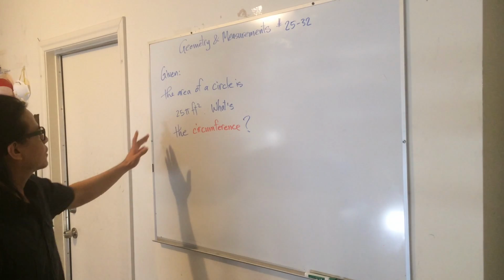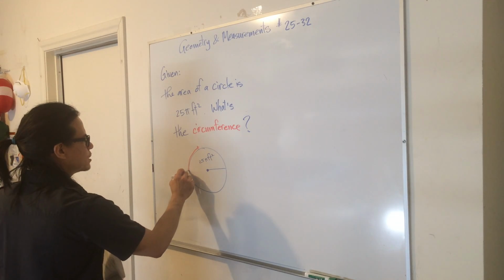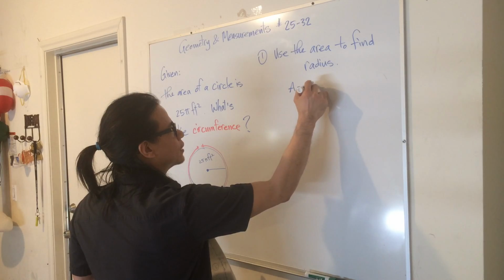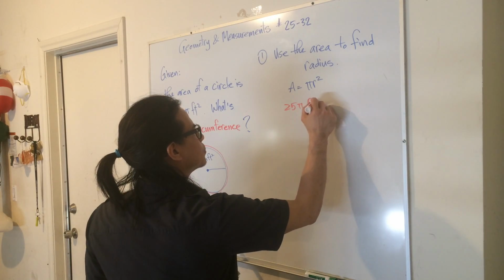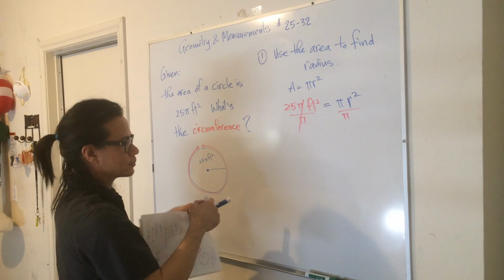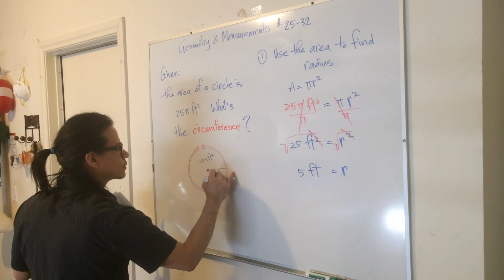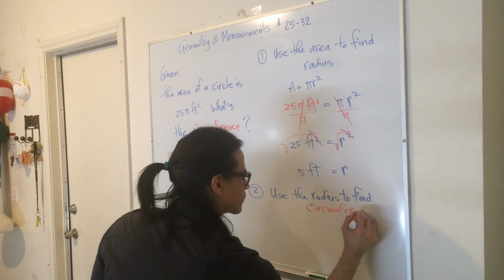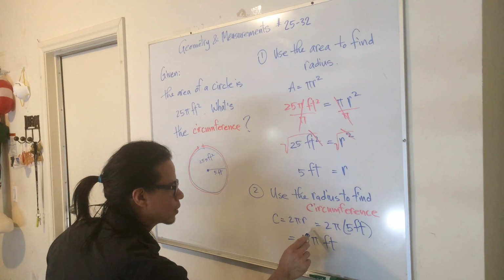Geometry & Measurements 21